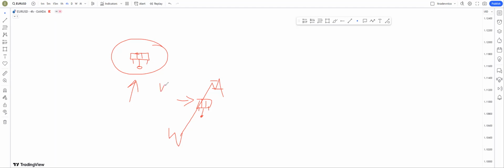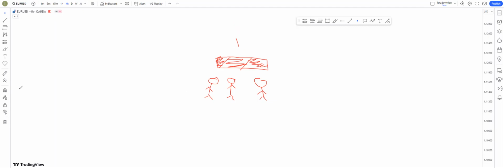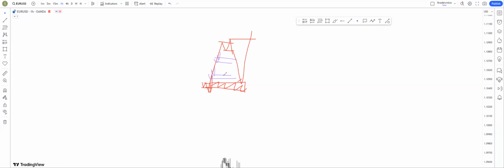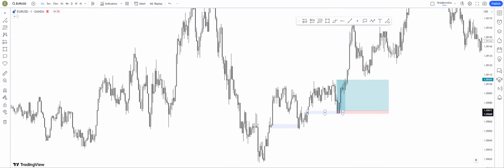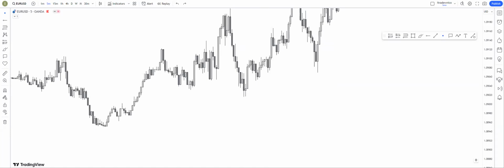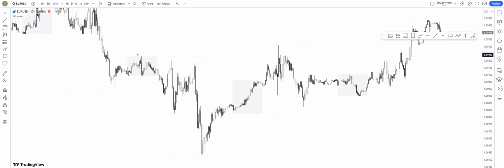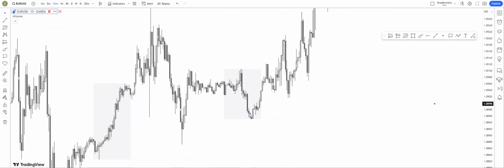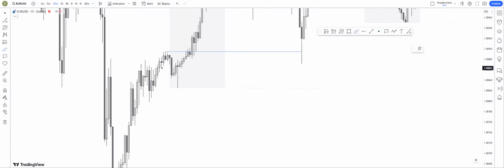Liquidity University 2024 TEAM CALL.